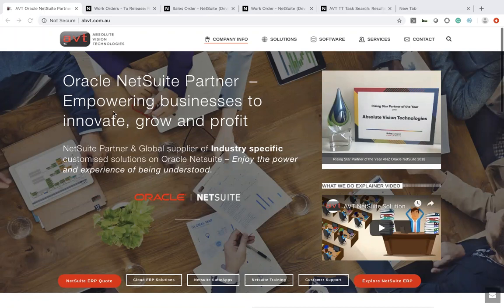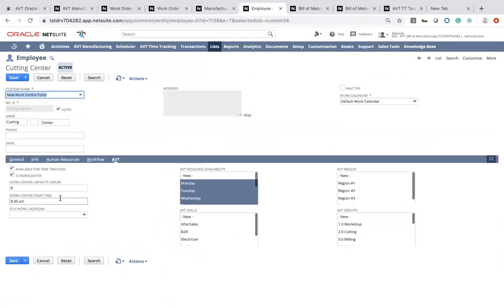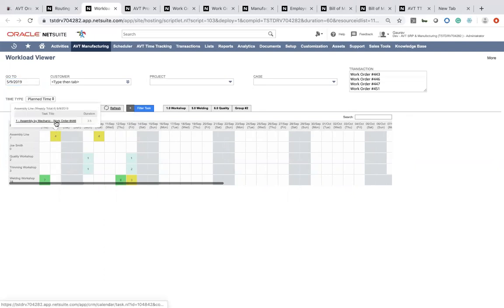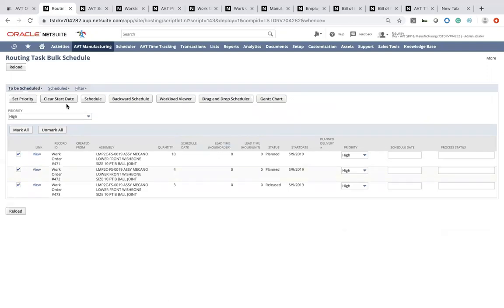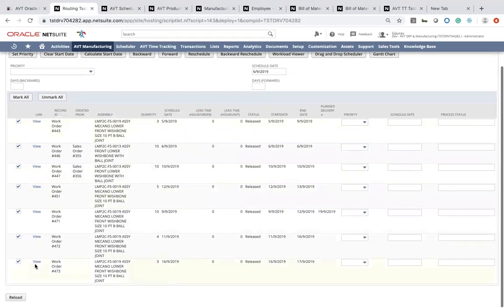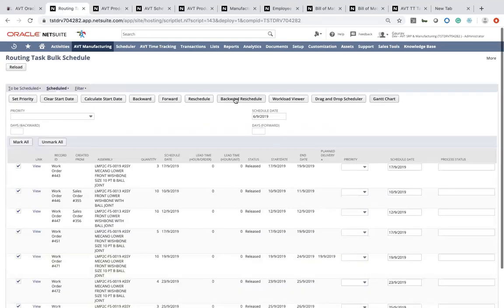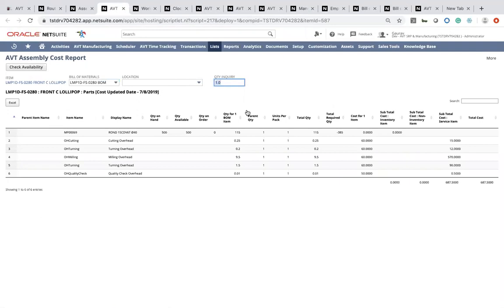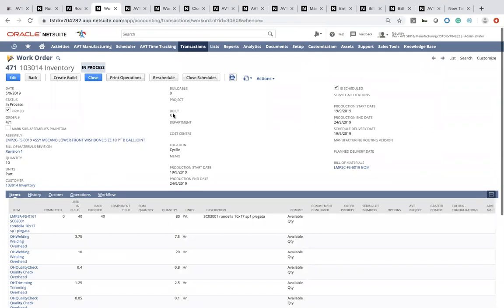AVT Manufacturing Solution Demo Video for NetSuite 2019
AVT Manufacturing SuiteApp optimizes the performance of NetSuite Manufacturing ERP by providing a number of process automation key to a manufacturing business. Summary of automation includes Product Configuration, BOM Revision Management, Production Planning & Scheduling and Shop floor control. Our solution will give you better control and visibility around your manufacturing operations and improve your overall performance. Since our solution was built natively in NetSuite, you wouldn't have to use any external systems to manage.